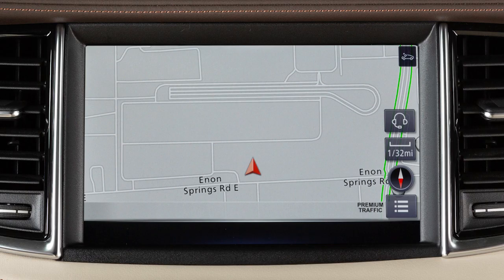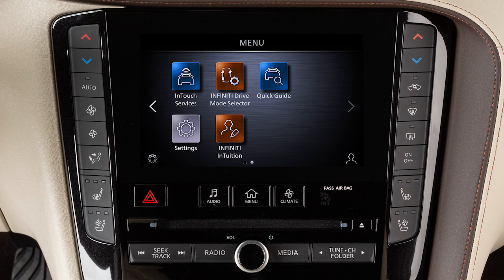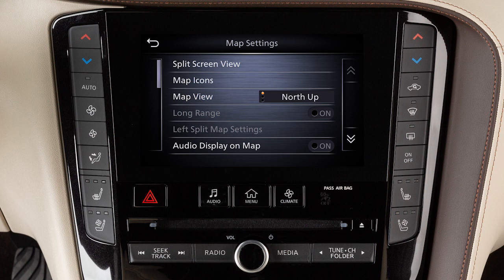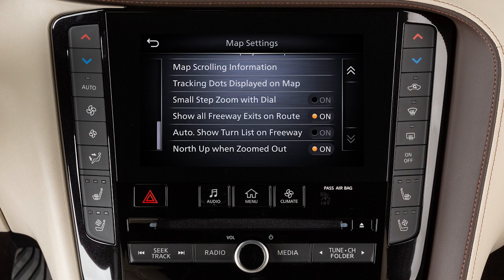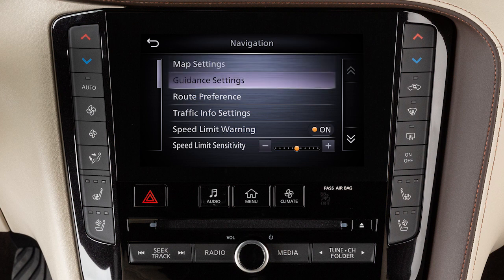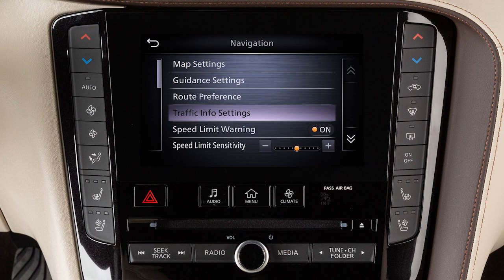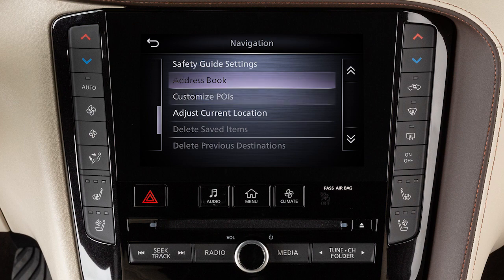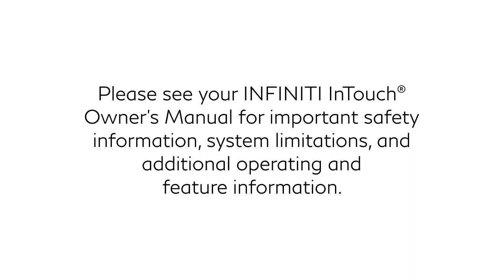2024 INFINITI QX55 - Navigation Settings (if so equipped)